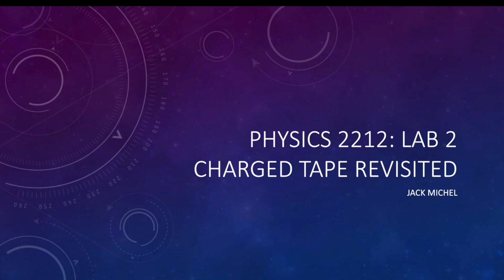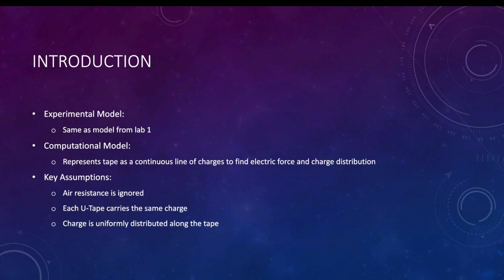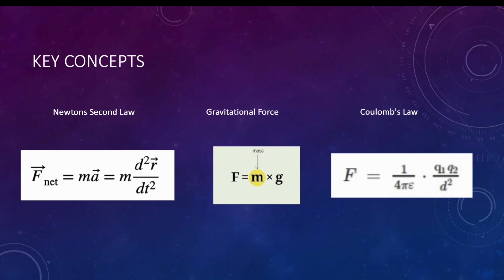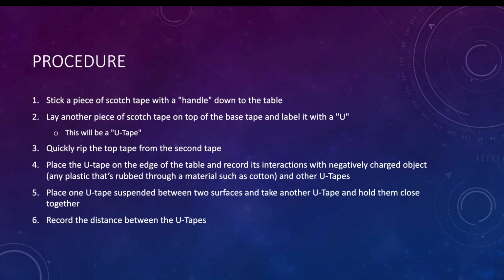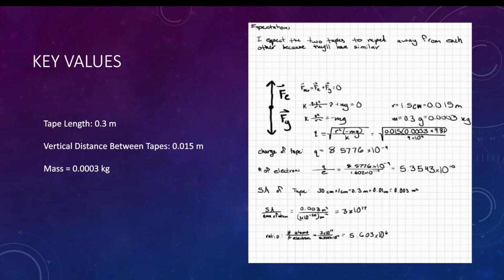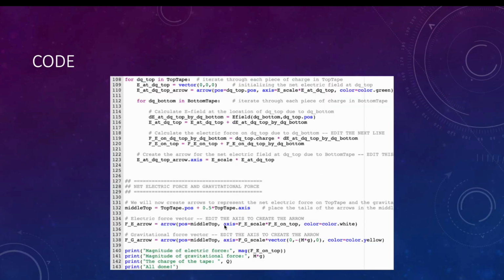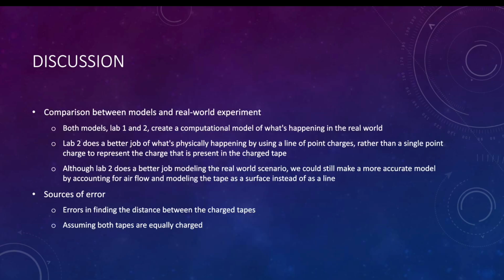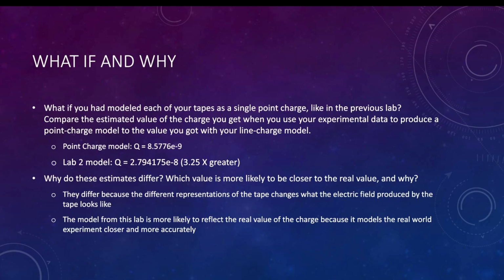Physics 2212 Lab 2